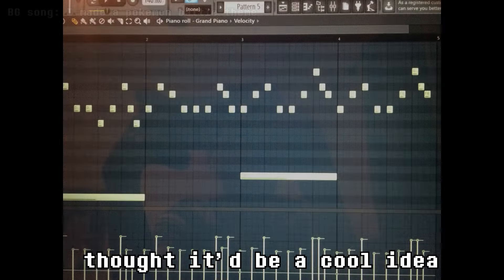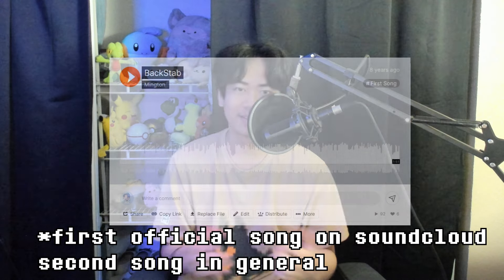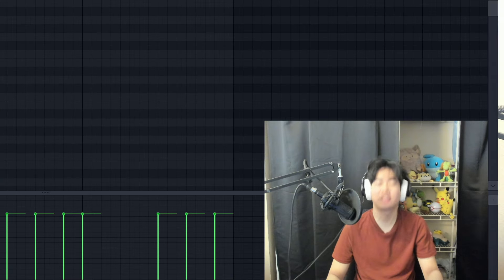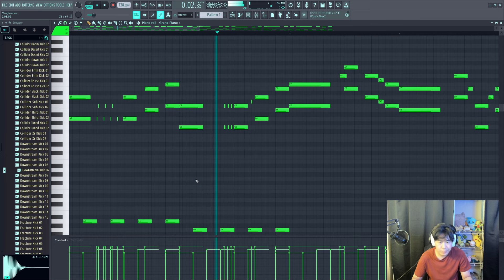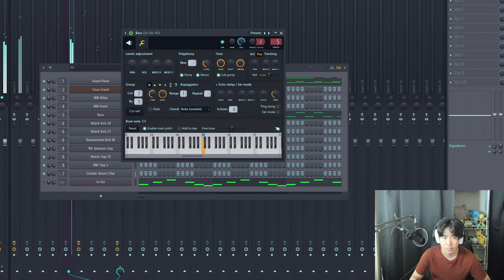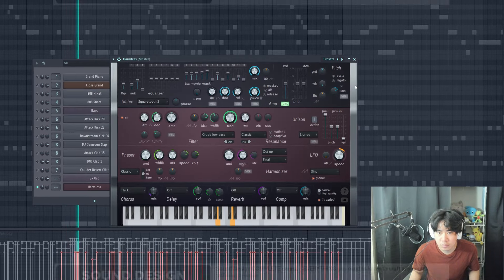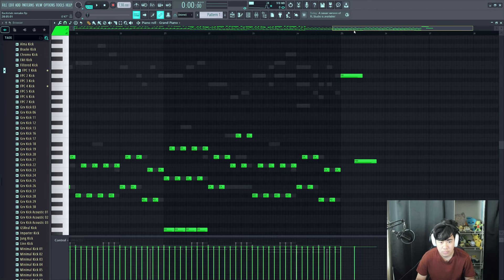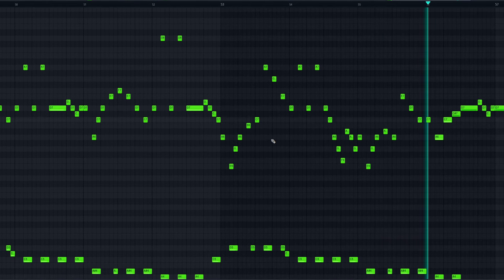So I remade my first song...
What I've learned:
The problem is I have trouble continuing and closing out projects I already feel "satisfied" with, however, I could've kept going and made more interesting drum and bass parts. I've learned that this is the next thing I need to deal with to truly make a song that uses my 110%, going slightly out my comfort zone, and making me a better overall musician.

Video game and Anime memes inspire my music lol